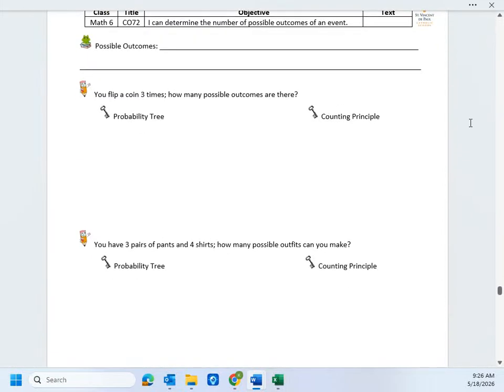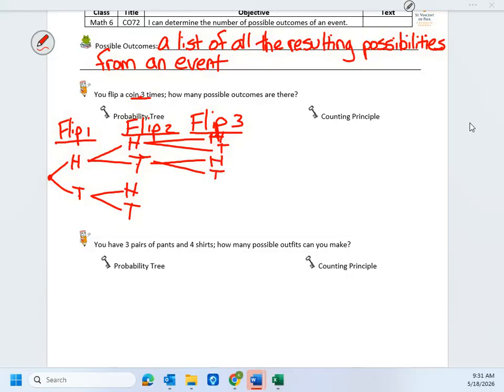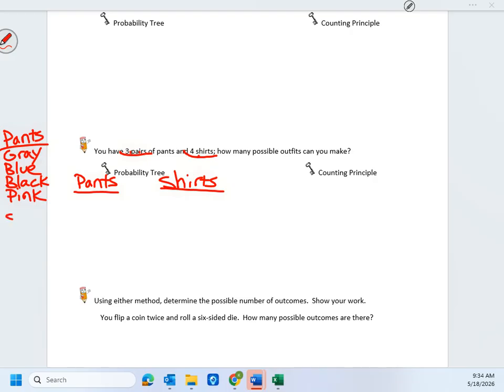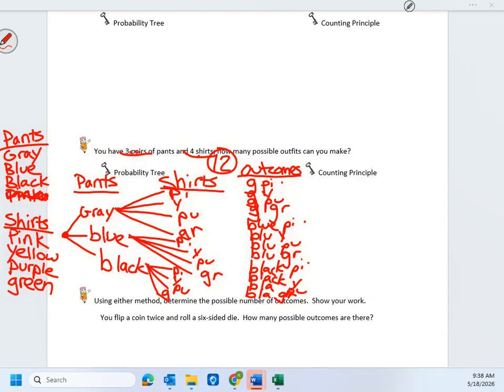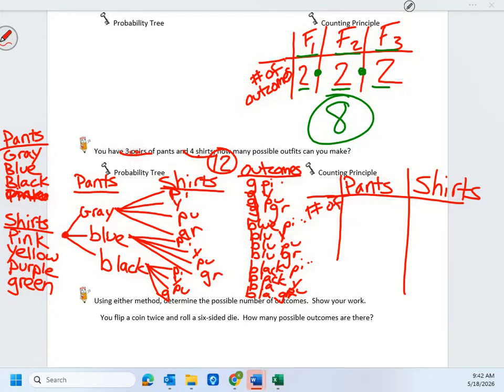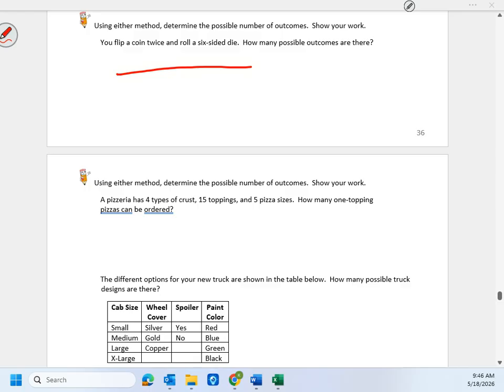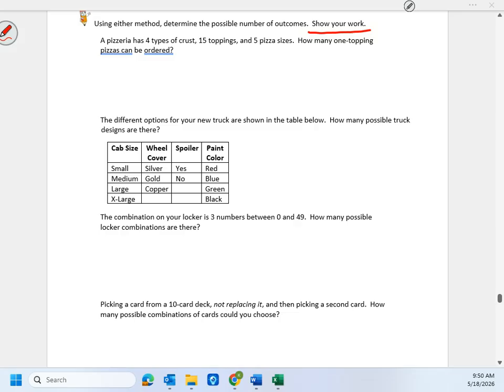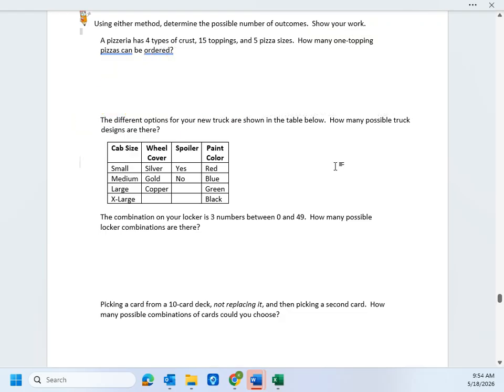5/18/26 M6 CO72